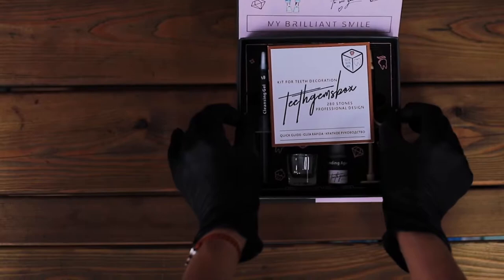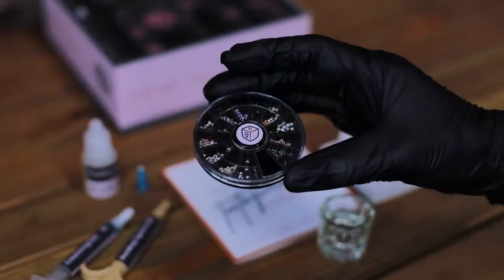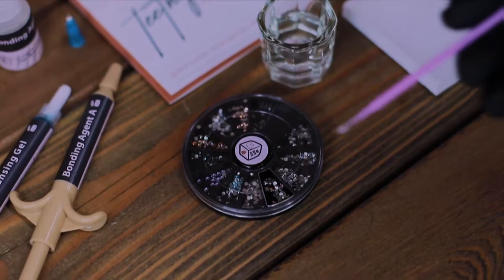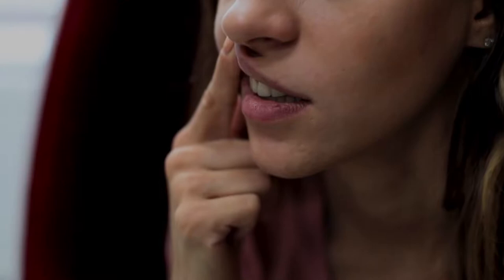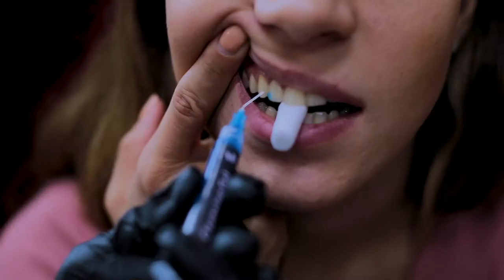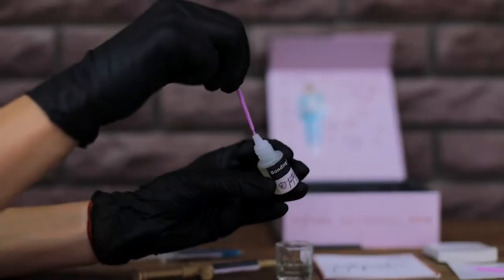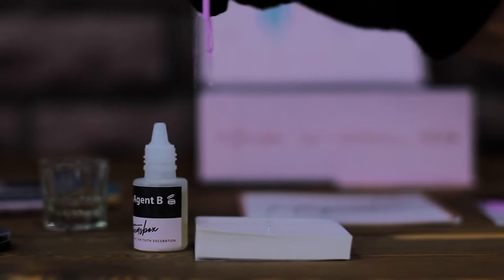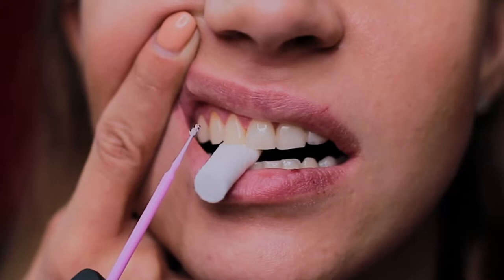Teeth jewerly application instruction video - How to get a tooth Swarovski gems using TeethGemsBox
Best price and delivery in 2 days on Amazon

 NEW & IMPROVED – Our new tooth jewelry kit is made specifically for 2019, as the gems in this kit feature this year’s trend colors. It also includes original Swarovski crystals from Austria, improved bonding formulations, and a modernized design.
 280 TEETH GEM SET – This teeth gems set with glue includes a total of 280 Swarovski crystals that comes in a total of 10 different colors and 2 various sizes. Allowing you the obtain the perfect style and look for any special event or occasion.
 PROFESSIONAL QUALITY– Instead of going to an expensive beauty salon to get your teeth decorated, our tooth decoration kit provides the same types of gems and tools used by beauty professionals, letting you make yourself look fabulous right from home.
 EASY TO USE – With our included quick guide and detailed videos, you’ll be able to start making yourself look absolutely beautiful with our tooth crystal kit within just a few minutes. If you make a mistake, you can easily remove them and try again.
 MAKES A FANTASTIC GIFT – If you have a friend or family member who absolutely loves jewelry and has a birthday coming up, then our tooth decoration kit can make the perfect gift that will keep them smiling for days.

TeethGemsBox Deluxe Tooth Crystal Kit – Providing You with Professional Quality Tooth Jewlery so That You can Look Your Best for Every Occasion

If you’ve been looking for a way to really make your smile shine and glisten, then using the Swarovski crystals within our teeth gems kit is exactly what you’ve been looking for. Impress all of your friends and family with the professional like quality that our tooth decoration kit can give your teeth thanks to its colorful and easy to apply gems. Perfect for cosplay, costume parties, special events, or anytime you want to make yourself look absolutely gorgeous, without having to go to an expensive beauty salon.

Teeth gems kit TeethGemsBox includes:
• 280 Swarovski gems in 10 colors and 2 size
• 1 Whirling-Box with Sections for Gems
• 1 Cleaning Gel (sufficient for 280 gems)
• 1 Head for Cleaning Gel
• 1 Bonding Agent A (sufficient for 280 gems)
• 1 Bonding Agent B (sufficient for 280 gems)
• Cotton Rolls
• Paper Mixing Pad
• 1 Water Holder Glass
• Set of Mini-Brushes
• 1 Quick Guide
• 1 Modern Designed box

The Swarovski Crystals’ Colors:
• Crystal
• Crystal Aurore Boreale
• White Opal
• Provence Lavender
• Light Peach
• Jonquil Aurore Boreale
• Cristal Iridescent Green
• Cristal Silver Night
• Aquamarine Aurore Boreale
• Cristal Moonlight

Up To 280 Procedures
Our tooth jewelry kit comes with everything you need to perform up to 280 various procedures and styles on your teeth with our tooth ornaments. No need to buy any extra materials or expansion kits.

Styles & Colors for Every Occasion
With 280 original Swarovski crystals from Austria that come in 10 different colors and 2 different sizes, you’ll be able to decorate your teeth with our tooth jewelry gems in a multiple of different styles and patterns. Perfect for those into cosplay or for when you just want to make yourself look fabulously unique.

Skip the Beauty Salon
Each crystal and tool in our tooth crystal kit are the same ones that beauty professionals use in their shops. Letting you skip the expensive beauty salon and decorate your teeth with our tooth ornaments directly from your home with our tooth decoration kit.

Simple to Apply
We’ve made it easier than ever to use our tooth gems kit with glue thanks to our included quick guide, online detailed instructional videos, and simple to use tools. After just a few minutes of learning how to use our kit, you’ll be making your teeth sparkle and shine beautifully in just 5 minutes.

Stylish Travel Box
Our new teeth gems kit comes with a newly designed modern box that keeps all of your gems and tools neatly organized into their respective slots. Plus, if you want to travel with your tooth jewelry gems, the box is easy to store away in a backpack or carry-on suitcase, without losing or dislodging any of the gems or tools in the process.

Let Your Smile Shine Brighter than Ever Before with the TeethGemsBox!